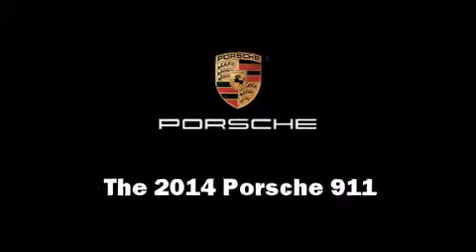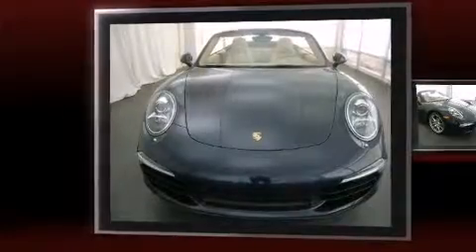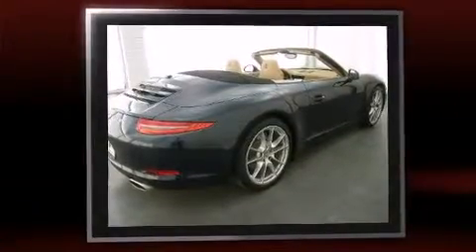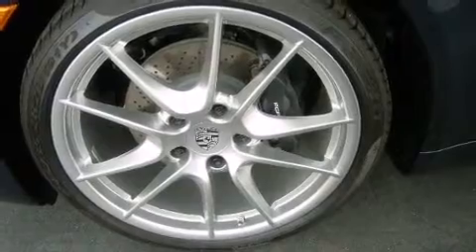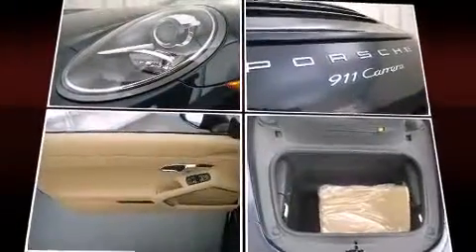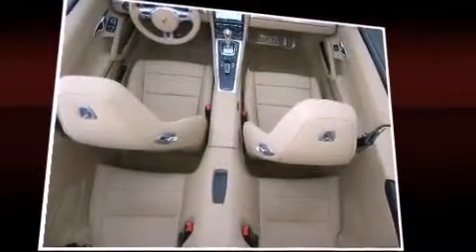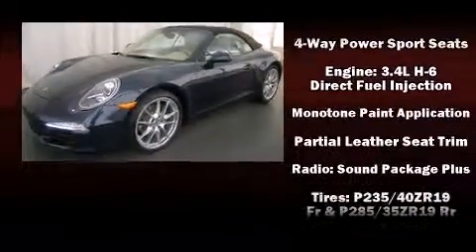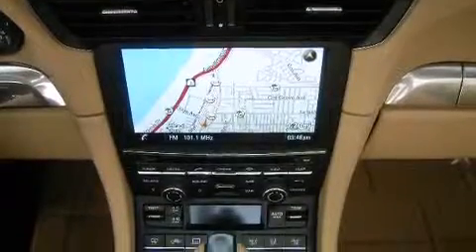2014 Porsche 911 Carrera in Seaside, CA 93955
Porsche of Monterey

Come test drive this 2014 Porsche 911. This 2 door, 4 passenger convertible offers the latest in technological innovation and style. Porsche made sure to keep road-handling and sportiness at the top of it's priority list. It features an automatic transmission, rear-wheel drive, and a refined 6 cylinder engine. Porsche prioritized comfort and style by including: 1-touch window functionality, a built-in garage door transmitter, a trip computer, an outside temperature display, telescoping steering wheel, a power convertible roof, and power seats. With high intensity discharge headlights illuminating your path, you'll always appreciate maximum visibility. With side curtain airbags supplementing the rest of the safety network, you can be assured that you and your passengers will experience top-tier protection. We pride ourselves in the quality that we offer on all of our vehicles. Stop by our dealership or give us a call for more information.